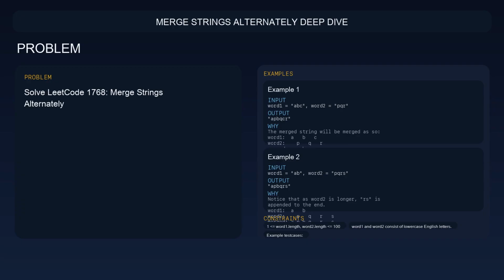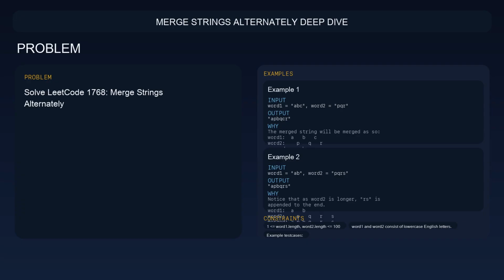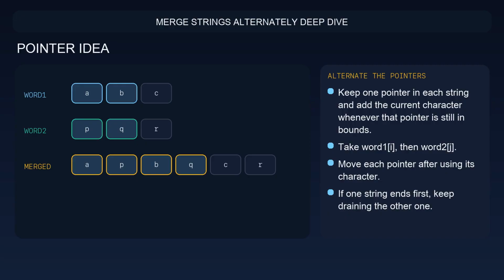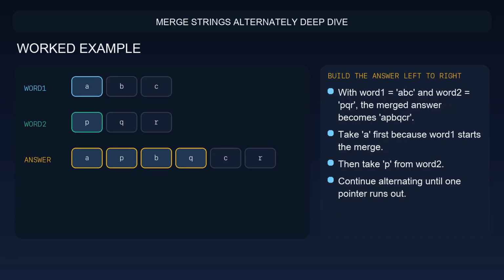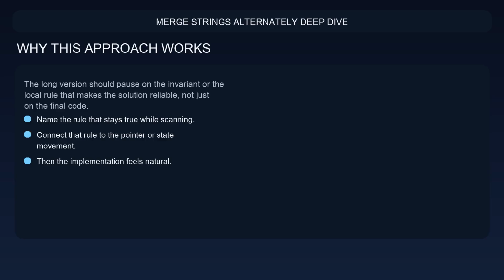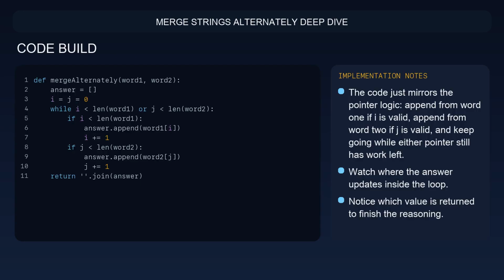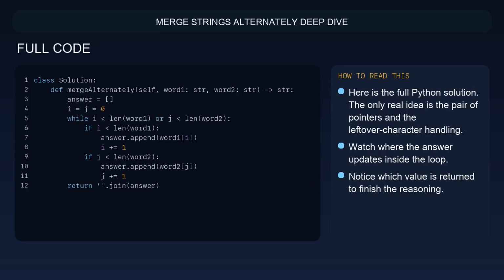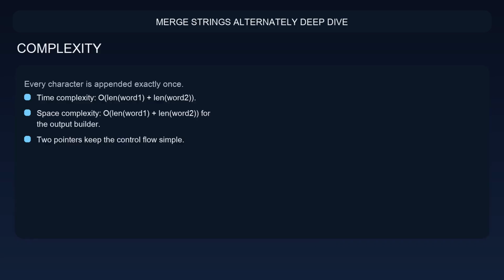LeetCode 1768 | Merge Strings Alternately | Two Pointers / Alternating Merge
LeetCode 1768 | Merge Strings Alternately explained step by step.

In this video:
- Hook
- Problem
- Pointer Idea
- Worked Example
- Why This Approach Works
- Code Build